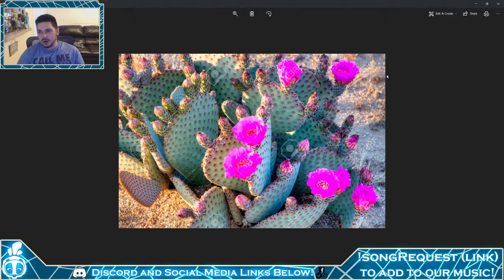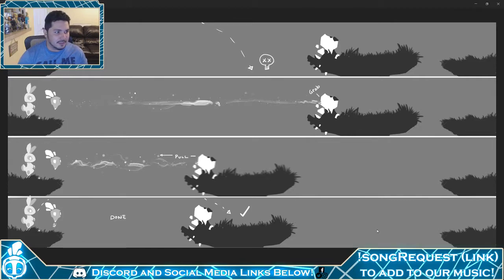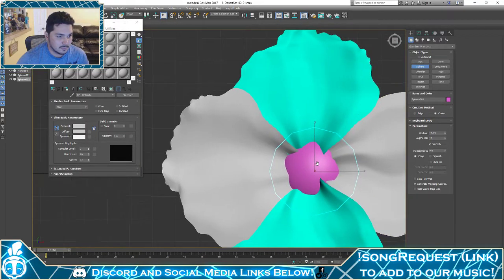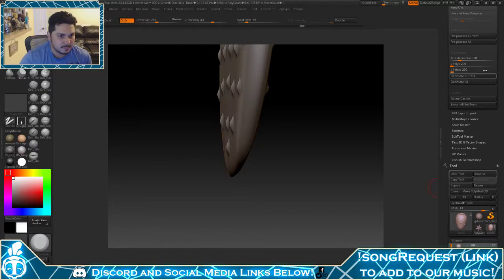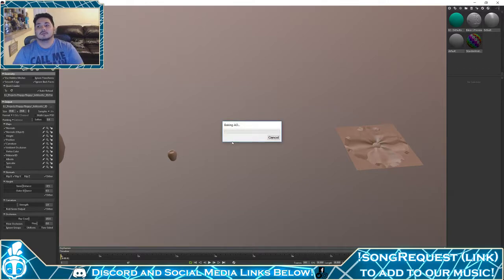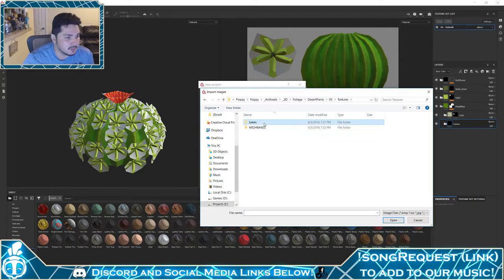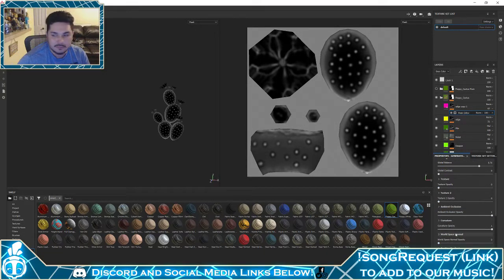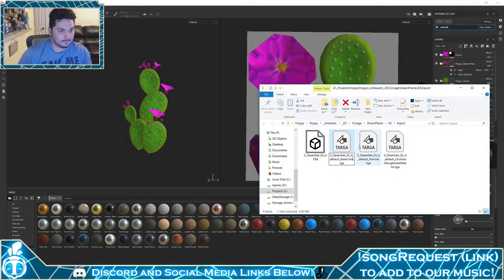Floppy Live Stream DEV- June 03, 2018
Live stream backlog:

Today we made a desert prop of a cactus for Floppy and the Sleepy planet! Come check out the process from start to finish in engine!

.•  Remember, Floppy can only grow if you share the love!

Thanks for being a Floppy Fan! =^_^=